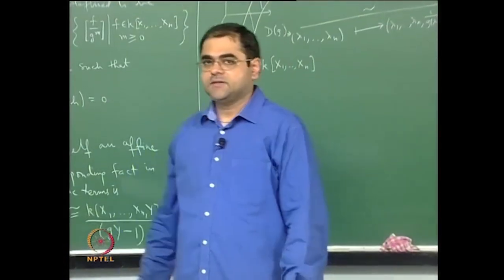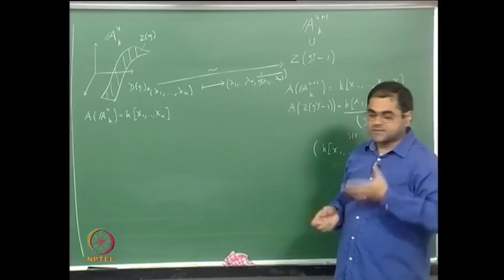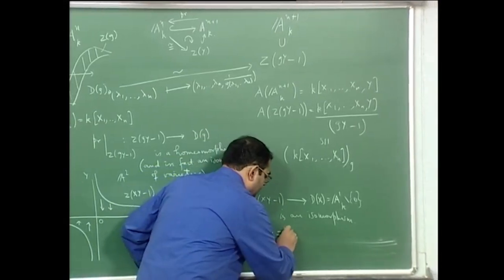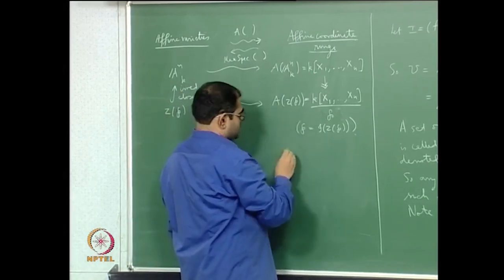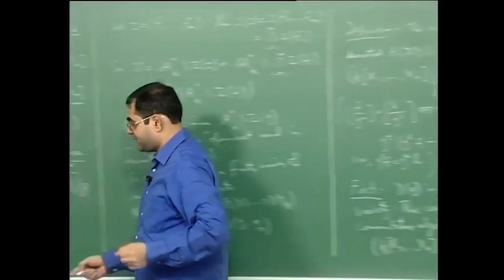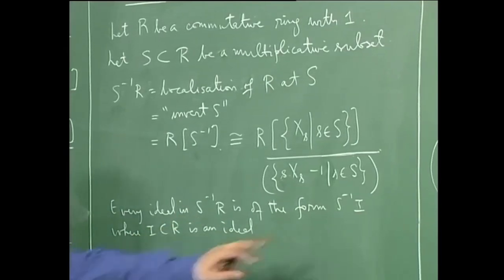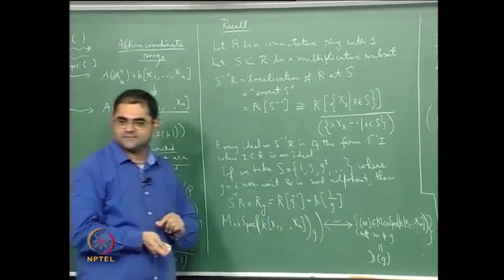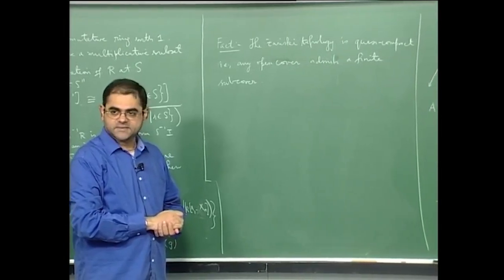The Ring of Functions on a Basic Open Set in the Zariski Topology